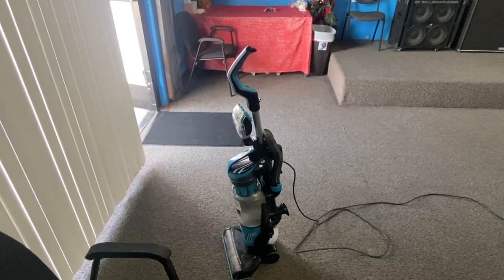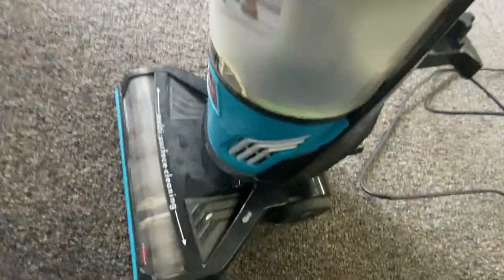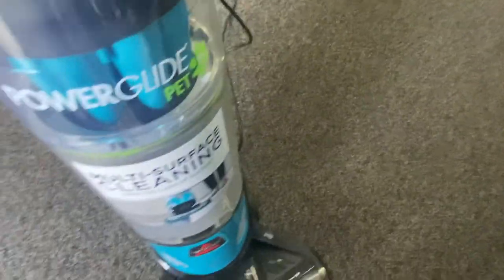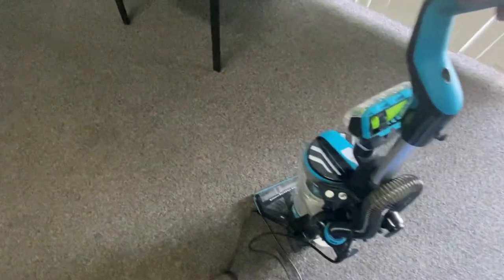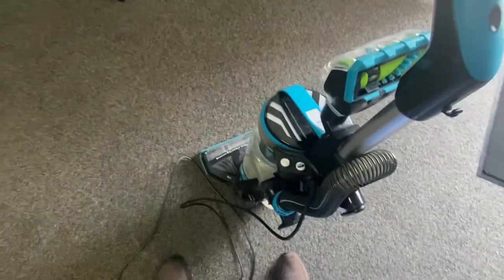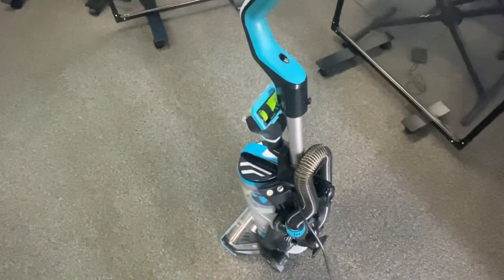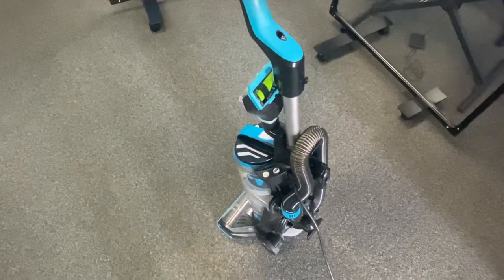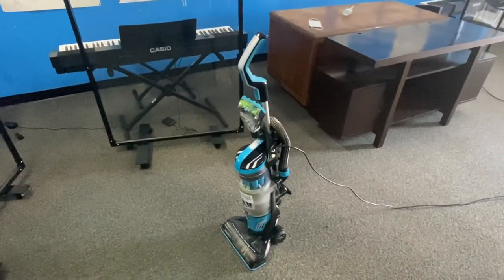A Decent Vacuum cleaner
It’s pretty decent we bought it for work enjoy the video